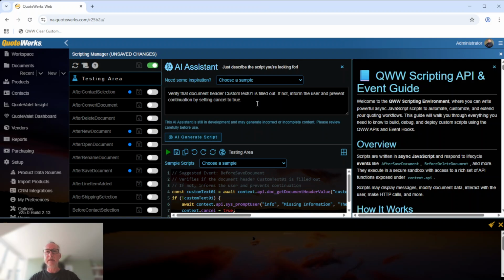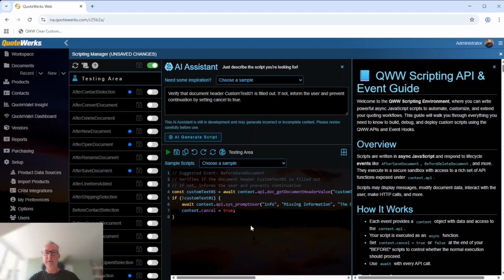QuoteWerks Web API Scripting Tip #10 - Reading Comments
📝 QuoteWerks Web API Scripting Tip #10 – Read Comments More Easily

In this quick tip, we show you how to make the JavaScript comments in your QuoteWerks Web API scripts easier to read, whether they’re generated by the AI Assistant or manually added.

💡 By default, the dark font used for comments can be hard to see. But here’s a simple trick:
✅ Highlight the relevant lines in your script
✅ Click outside the Scripting Manager code area
🎉 The background turns white, making your comments much more legible!

This is especially helpful when reviewing or debugging scripts, or when collaborating with others.

📣 Have you discovered any other helpful scripting tips or quirks?